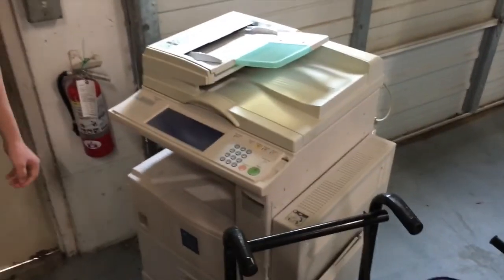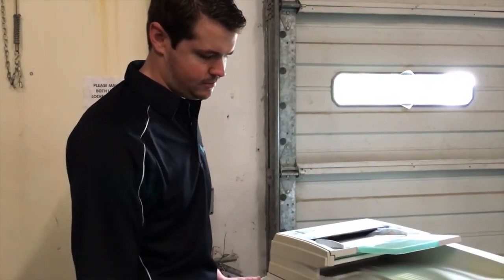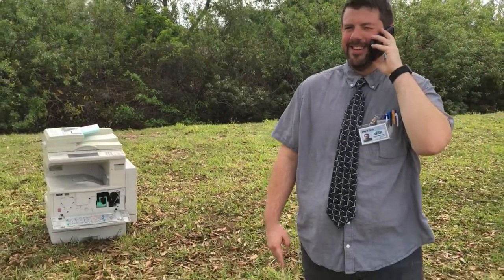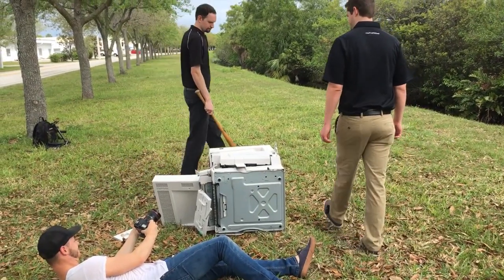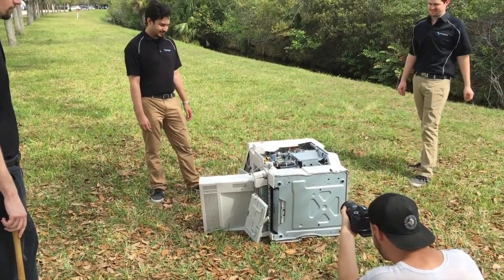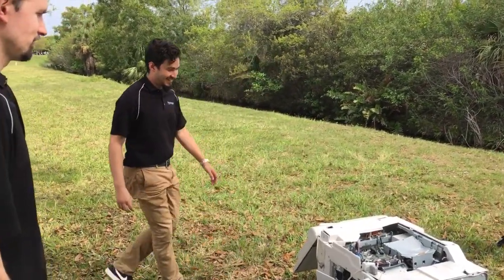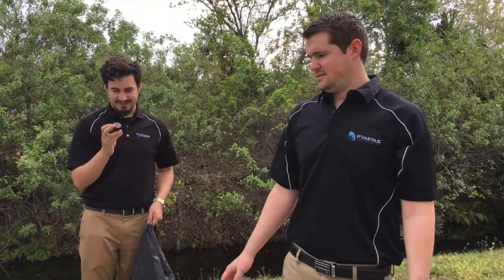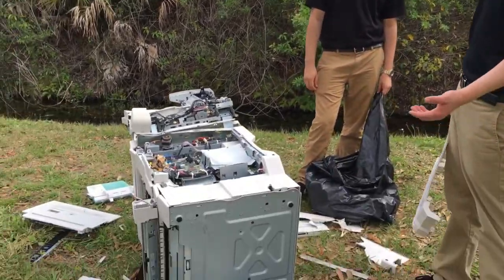The Focus // Episode I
The Focus is a behind the scenes look at Earthwalker Media. Earthwalker Media is company that produces high quality digital content for both businesses and individuals.

In this episode, we go behind the scenes of a video shoot that re-creates the most infamous scene from the movie Office Space.

Earthwalker Media is composed of highly creative individuals that specialize in providing high quality digital video content to both businesses and individuals of South Florida.

Our work is our passion, video presents an opportunity to speak to your most valued customers from a passionate point of view. Gone are the days where businesses can interrupt their viewers with ads, it's time to show them how much you truly care.

Content can be easily turned into highly effective marketing campaigns, we have mastered the art of professional editing every video we work with.